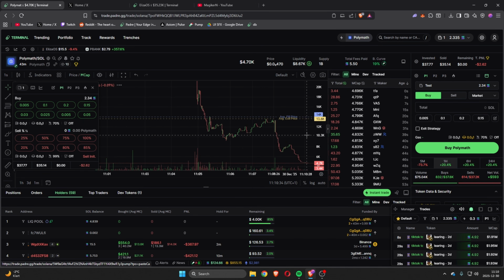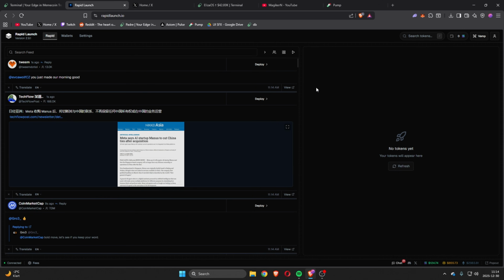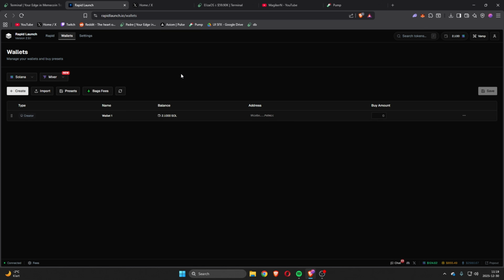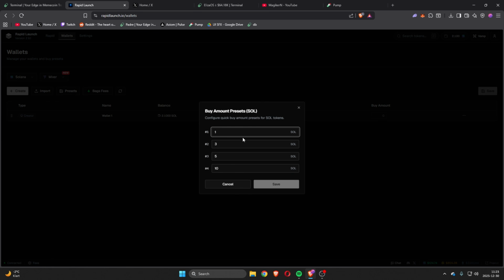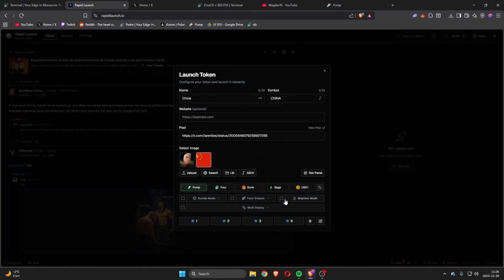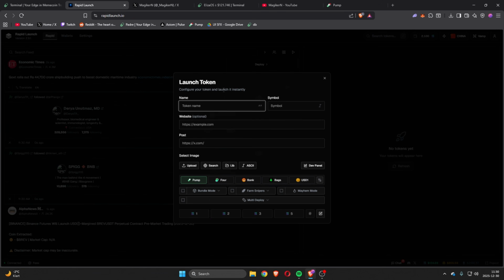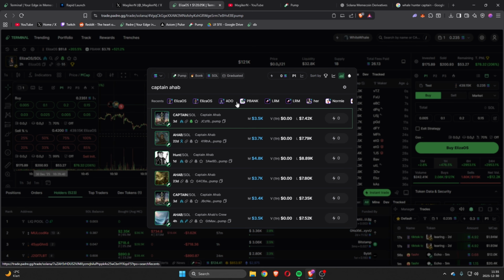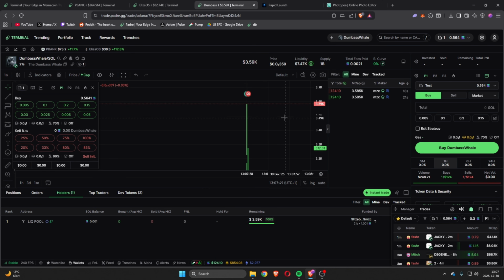How to Dev a Memecoin in 2026 with RapidLaunch (Full Beginner Guide)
In this video I go over how to dev (launch) a memecoin on solana on the pump.fun launchpad using a tool like rapidlaunch. There are a low of devs who have made $100k+ from this just from the pump fun creator rewards.

These are just my own opinions. I talk about topics that I read about on the internet, it's always possible that the information could be wrong. Do NOT make a buy or sell decision based on my videos. Always do you own research and decisions.